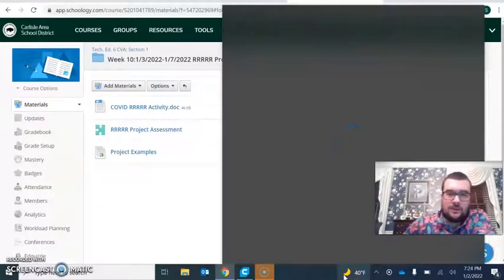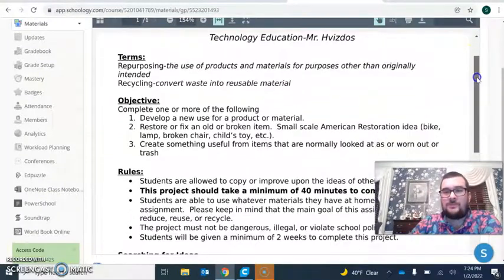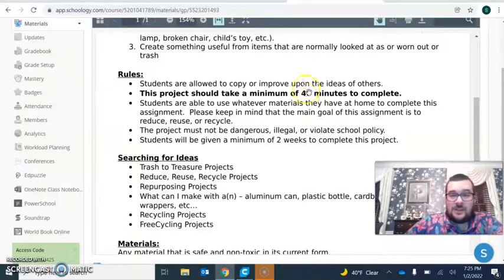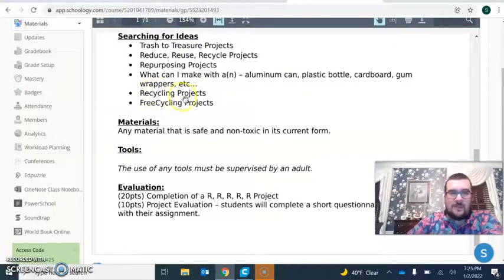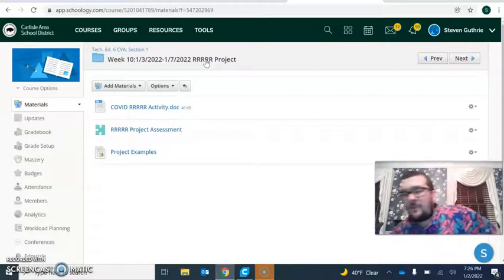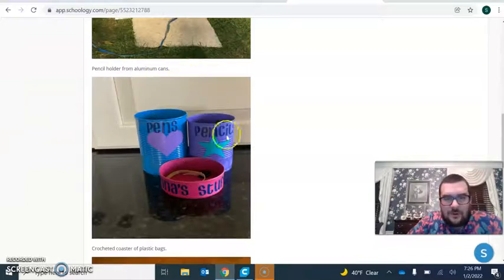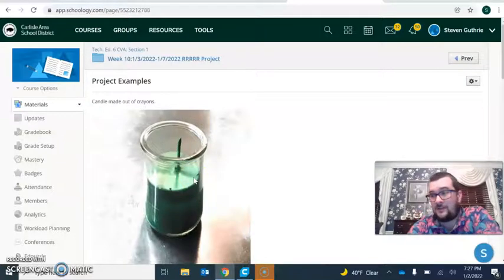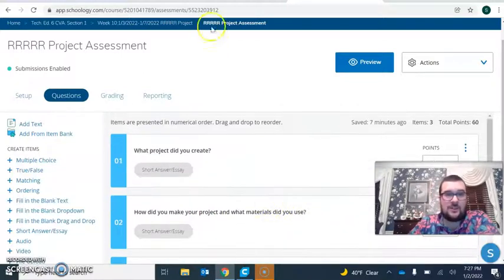LMS CVA RRRRR Project